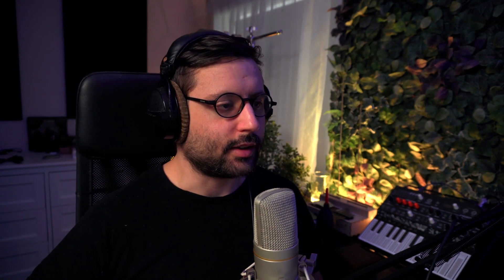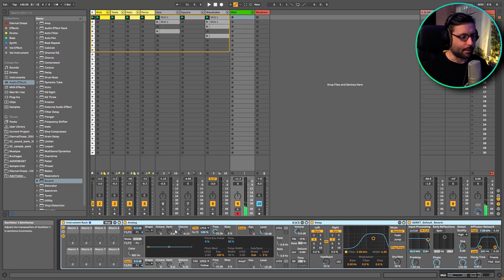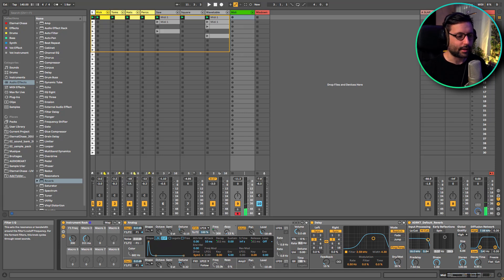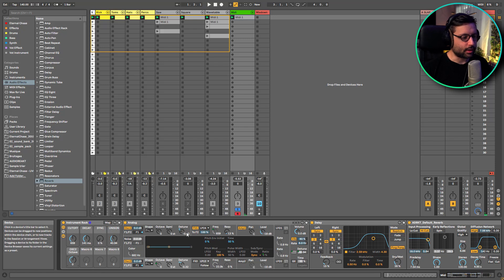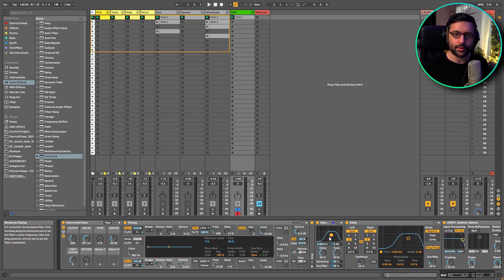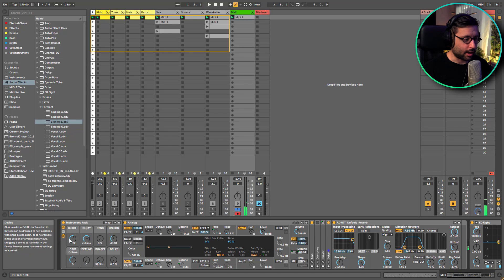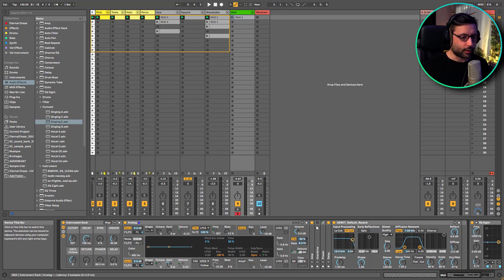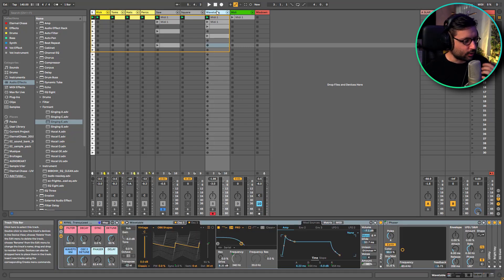How to Make Industrial Techno Trancy Lead (Ableton Techno Tutorial)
In this video I will show how to make this famous Trancy Lead Sound use nowadays in industrial techno. I will show you how to make from scratch the sound and how you can easily create your own version.

The rack also come in 3 different versions : Sawtooth and Square that use Ableton Analog device for classic old school trancy lead, and one using Ableton Wavetable for more modern type of trancy sound.

⌚ Timeline:
00:00 Intro
01:16 Final Result
02:04 Rack from Scratch
15:27 Supersaw with Square
17:05 Modern Version

💣DOWNLOAD LINK